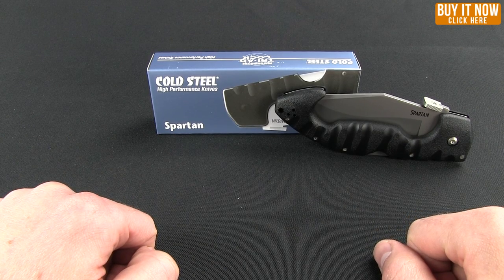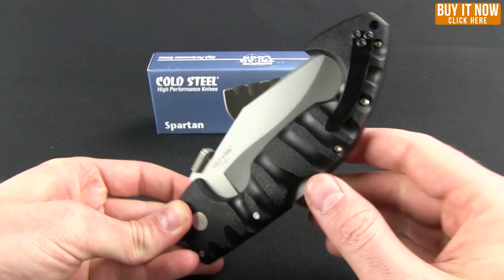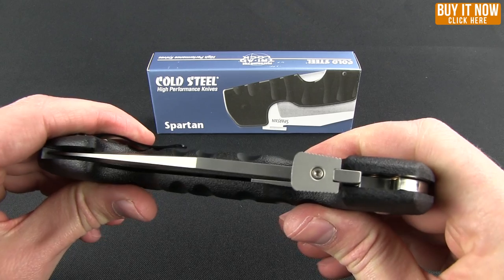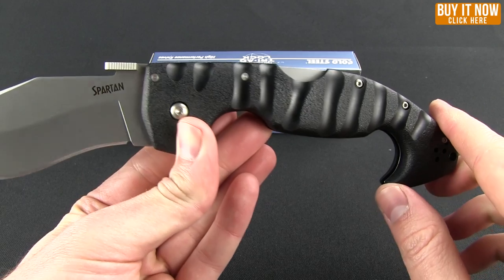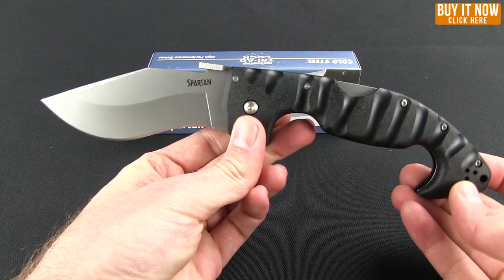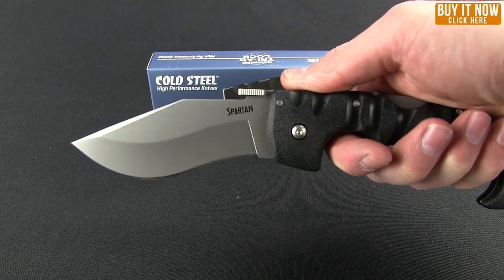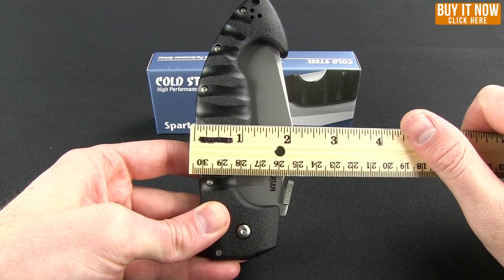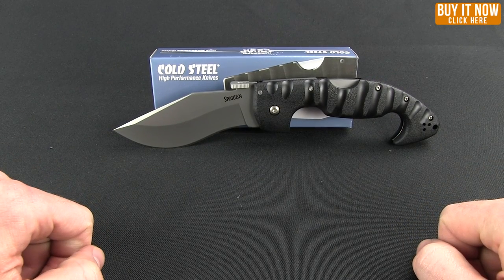Cold Steel Spartan Overview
The Cold Steel Spartan, designed by Andrew Demko, is a folding Kopis style knife that has been scaled down. The blade is patterned after the classic Kopis of the ancients with its recurved edge, big belly and sharp point. The Spartan's blade is hollow ground from Japanese AUS 8A stainless steel and bead blast finished. The Spartan echoes the ancient Kopis in its handle. It's contoured for comfort and features a heavily textured surface finish for an exceptionally effective grip. The injection molded Grivory handle has steel liners and the Tri-Ad locking mechanism for superior strength. The Spartan knife comes with a reversible pocket clip for tip up carry.